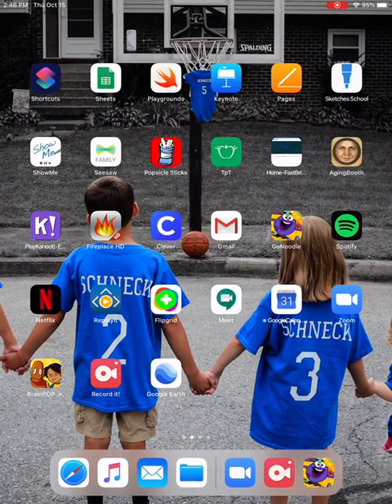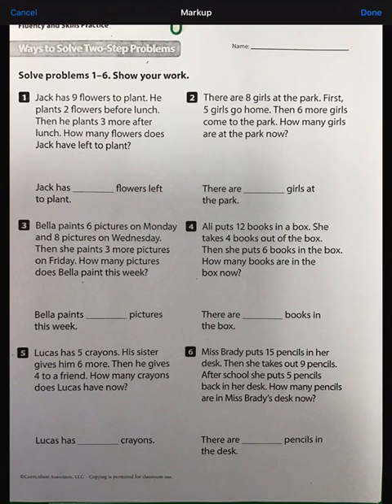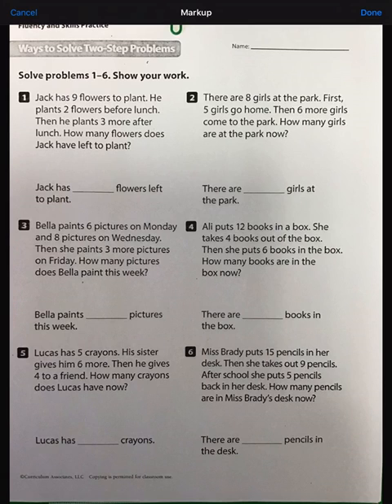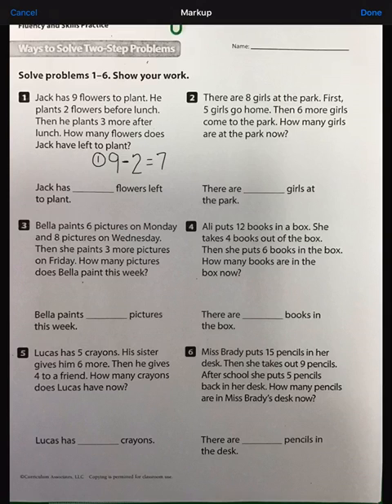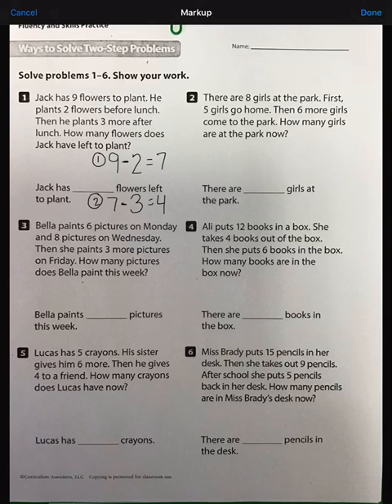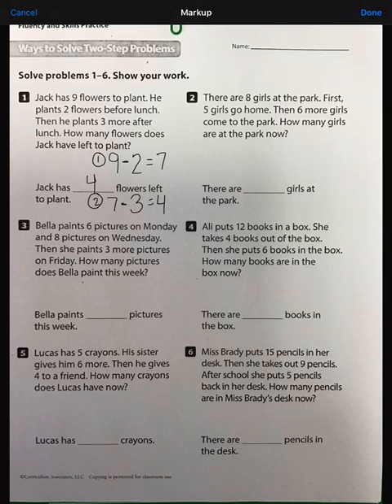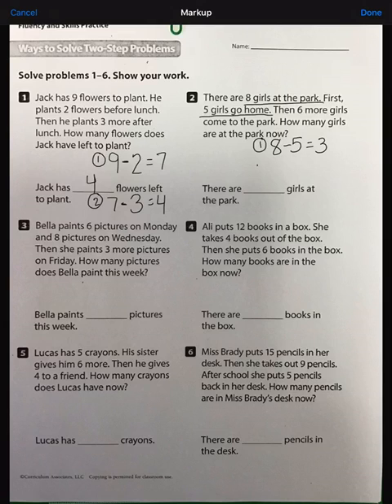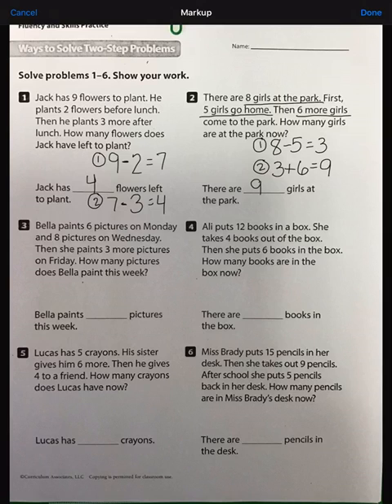2 Step Word Problems